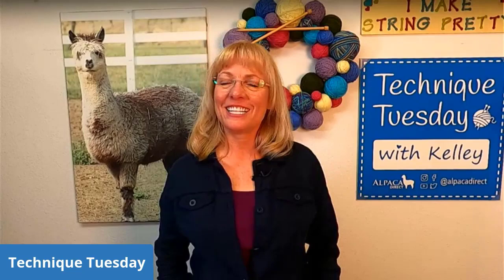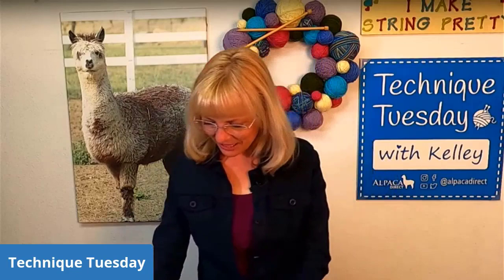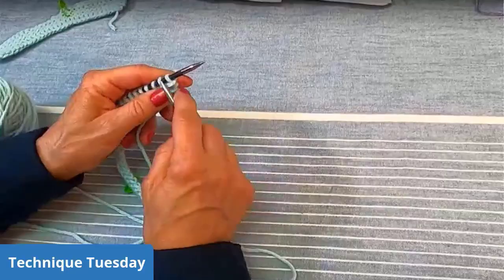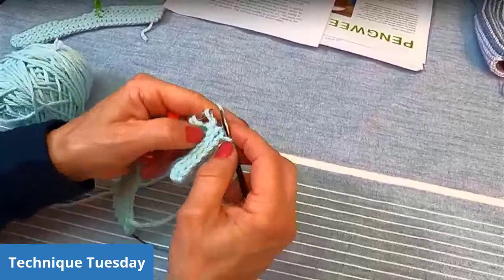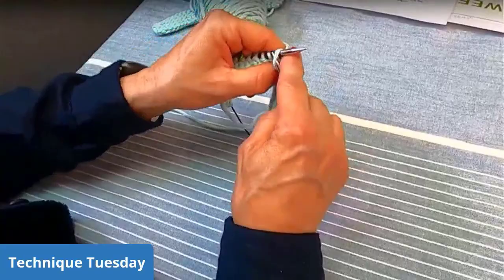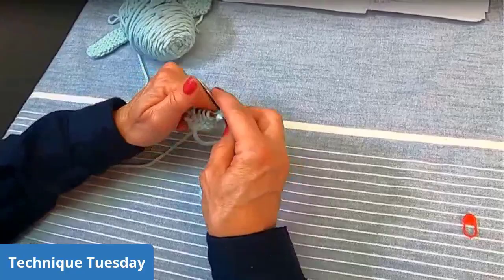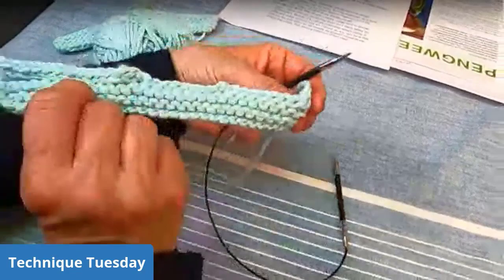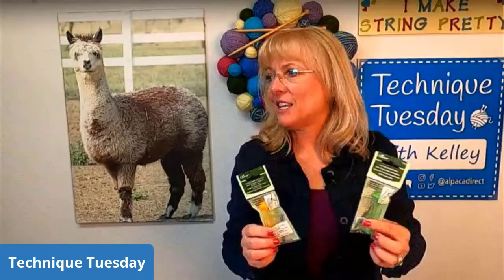The Pengweeno Sweater Baby Jack by Stephen West - 3 Different Bind Offs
Kelley shares her progress on the Pengweeno Baby Jacket by Stephen West and also reviews 3 different bind offs to finish her baby jacket.